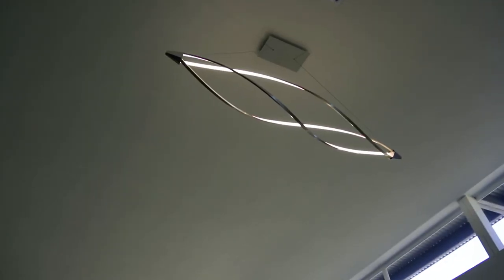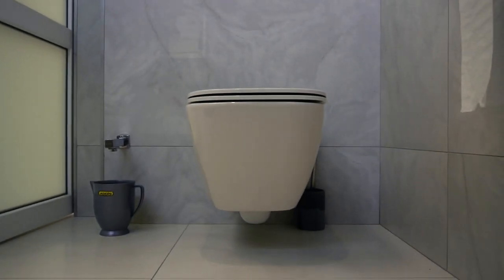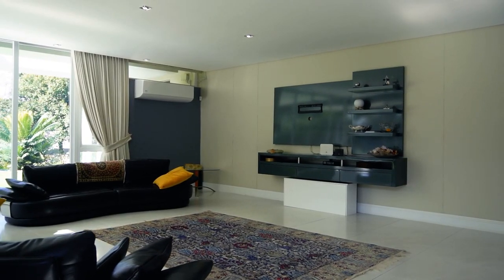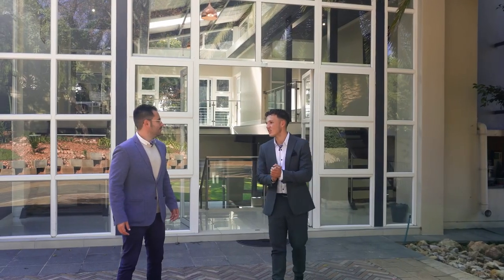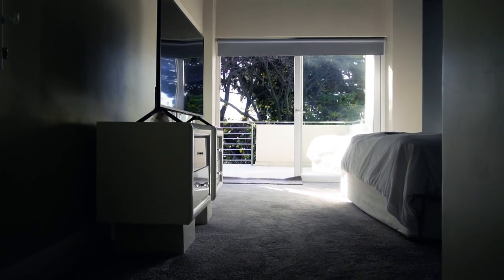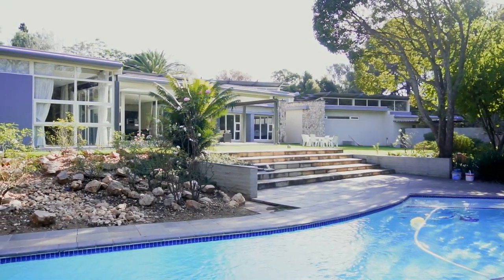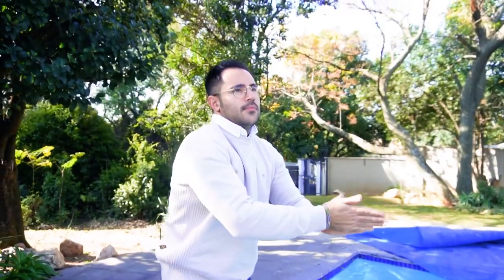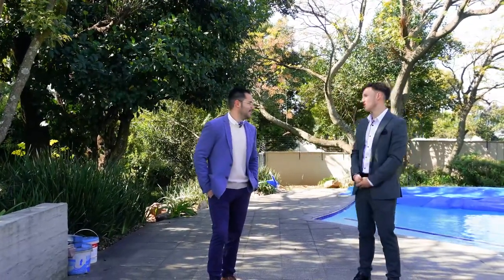Touring this R17.9 Million Family Estate- 3 Extraordinary, Contemporary & Independent Homes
Welcome to this exceptional property offering, a one-of-a-kind family estate comprising three modern, standalone homes on a generous 4456 sqm plot of land in the highly sought-after Sandton precinct.
This central location places you just moments away from the vibrant Sandton CBD, the prestigious Saxon Hotel, and Hyde Park.

Ideal for a large extended family seeking a shared residence or for astute investors looking for an exceptional opportunity, this property has much to offer. With state-of-the-art security including an automated entrance gate, your peace of mind is assured. The well-maintained garden, featuring a borehole, adds to the allure of the property.

Unit 1 serves as the primary dwelling, boasting a north-facing orientation and covering an impressive 400 sqm under its roof. Designed in a modern open-plan style with high-end finishes, this home exudes elegance. It encompasses reception rooms, a patio, a contemporary bespoke kitchen, three en-suite bedrooms, a double garage, a study, a laundry room, a staff room, a swimming pool, and a beautifully manicured garden. Additionally, the home is equipped with a solar backup system, ensuring uninterrupted power supply.

Unit 2, the secondary dwelling, spans 220 sqm and shares the same modern open-plan design. It features an open-plan lounge, dining area, and kitchen with skylights, creating a bright and airy ambiance. The home comprises three bedrooms with en-suite bathrooms, guest cloakrooms, a double carport, and a private kitchen—a true gem in itself.

Unit 3, a double-story dwelling, offers 320 sqm of living space. This modern open-plan design includes a lounge, dining area, kitchen, and cloakroom with a shower on the ground floor. The upstairs area accommodates three bedrooms, all with en-suite bathrooms, along with a staff room and a double garage.

With a mere two-minute drive to the bustling heart of Sandton City, Africa's financial hub, you'll have an abundance of fine dining options, exclusive shopping experiences, and vibrant nightlife at your fingertips. Medical and educational facilities are also conveniently located throughout the suburb, ensuring all your needs are met.

For nature enthusiasts, the tree-lined streets of this suburb are perfect for leisurely evening walks with loved ones. Additionally, Delta Park and Wanderers Golf Course are nearby, offering further opportunities for outdoor enjoyment.

Situated in close proximity to William Nicol Drive, this property enjoys seamless access to and from its location.